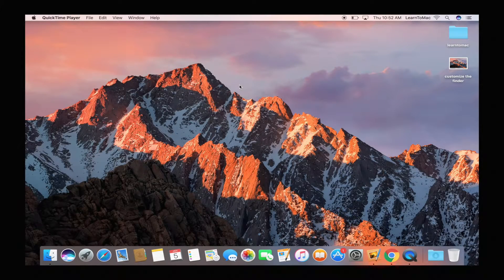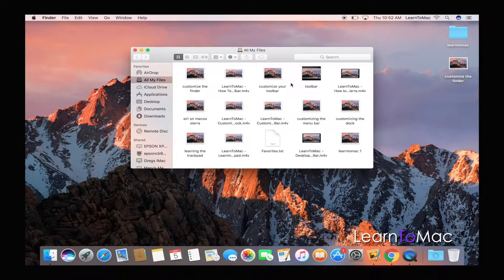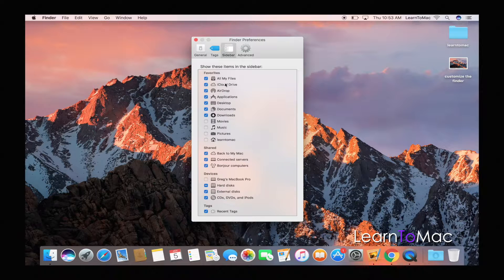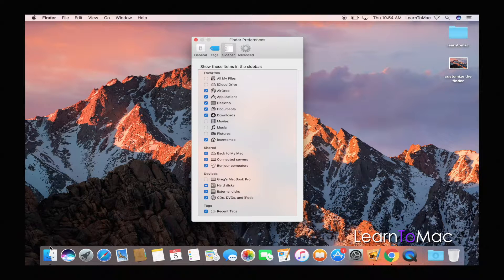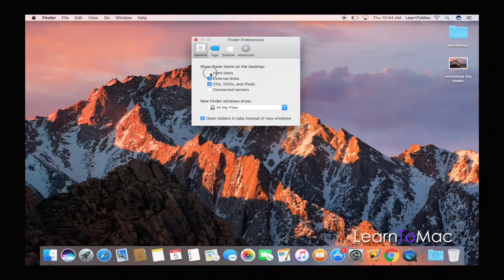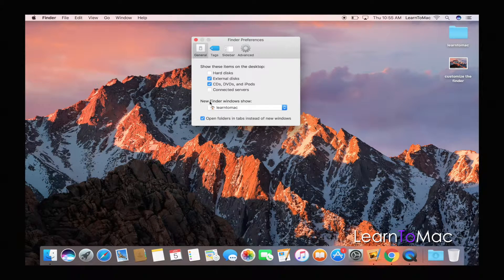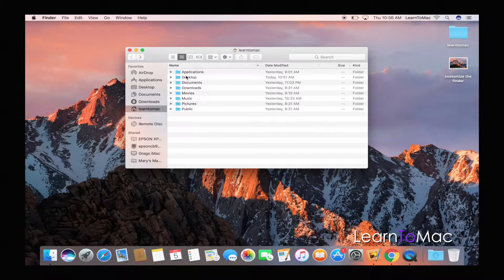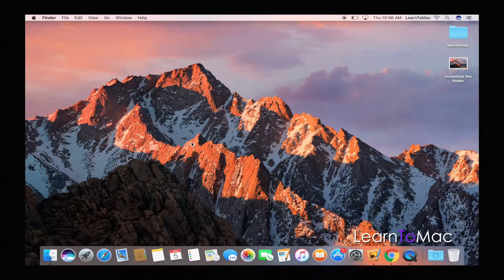Learn To Mac - How to Customize the Mac's Finder Tutorial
we take a look at how to customize the mac's finder screen.  so that it shows exactly what we want it to show.